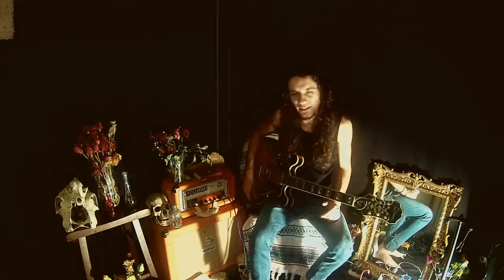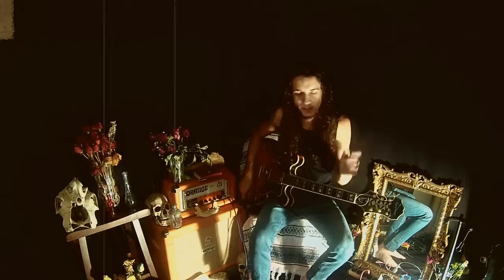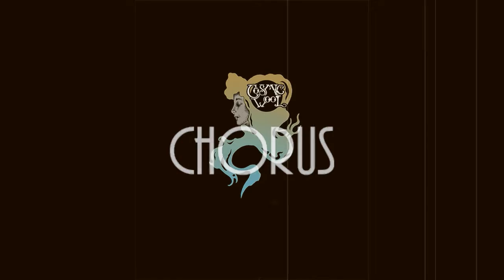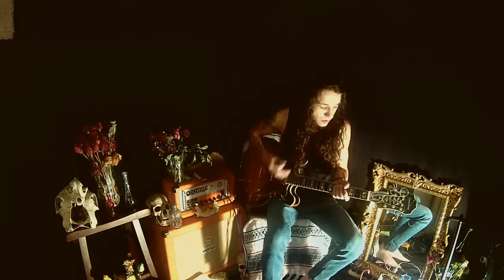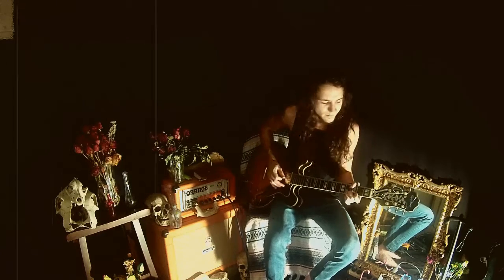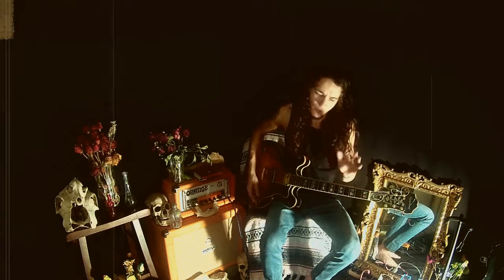Guitar Break Down: Moonstone by Cosmic Wool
Guitarist Nevada Romo of Cosmic Wool breaks down 2016's "Over Your Eyes".  RMG